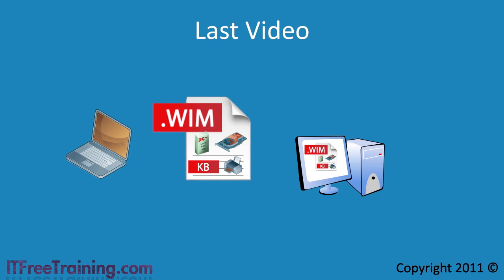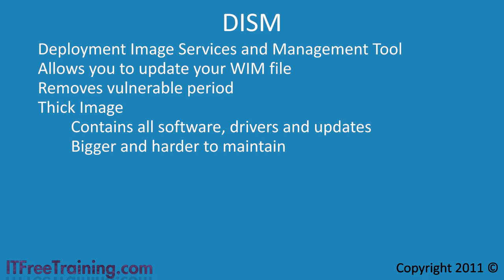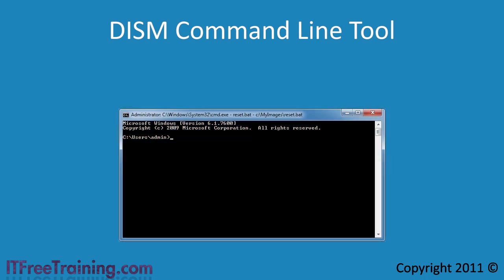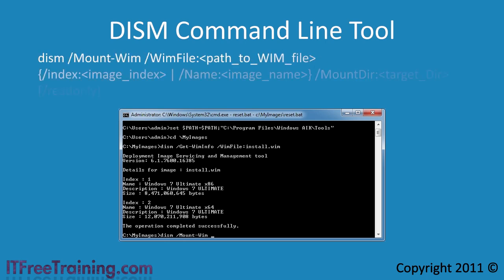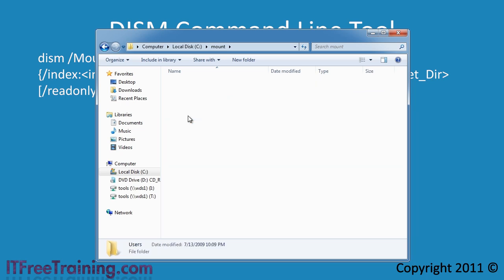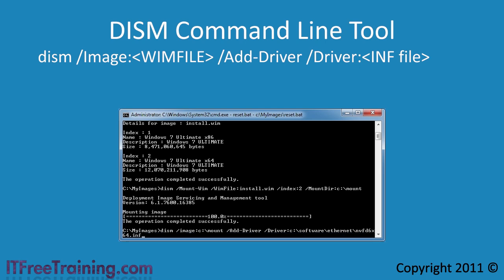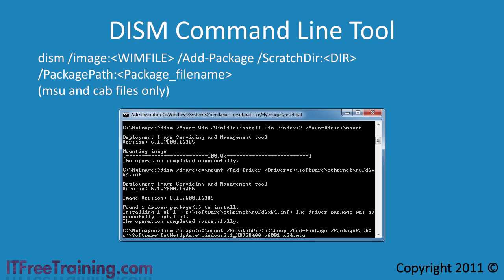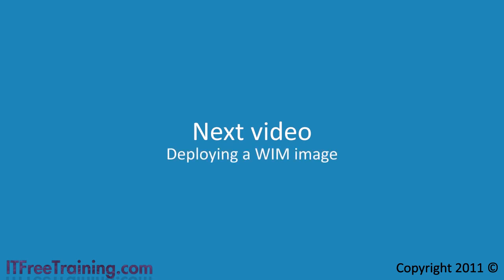Performing Maintenance on a WIM Image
This video is only one part of the complete course for the 70-680 exam. All free and available on you tube.
In this video I will look at preforming maintenance on a WIM image. This includes adding software in the form of CAB and MSU files and also adding drivers to the image. Keeping an image up to date will increase the life of that image.